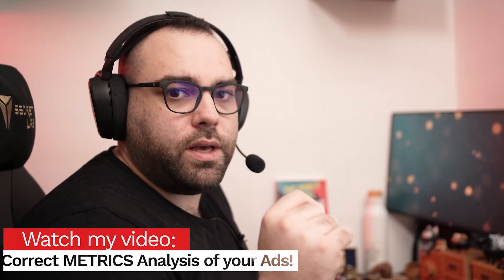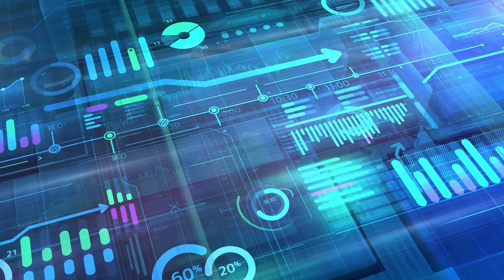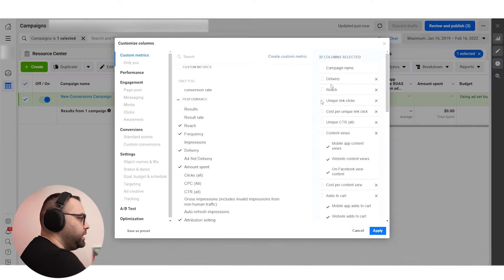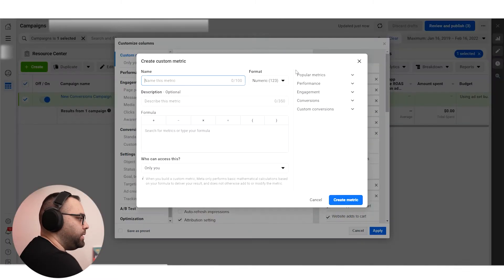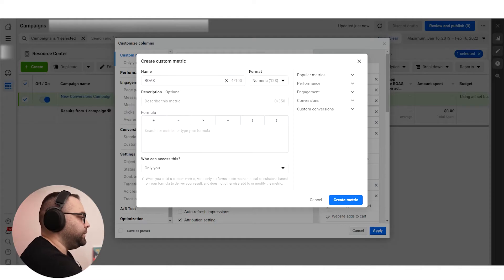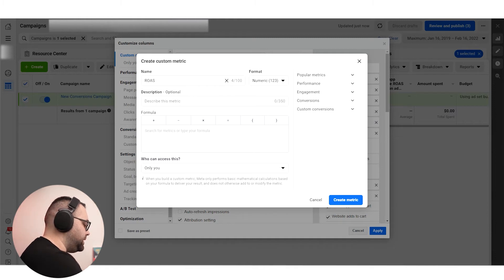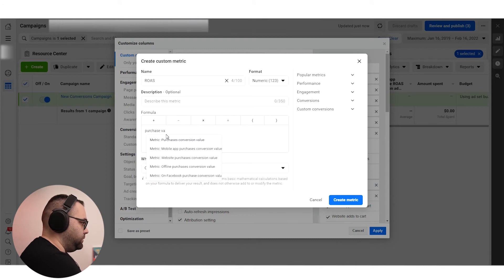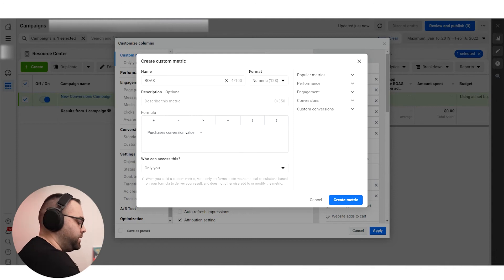How to Set Up Custom Metric Columns for your Facebook Ads!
❗ We have already discussed how to customize your columns in the Facebook Business Manager and we analyzed the most crucial Facebook ads metrics you should evaluate!

But how can you set up custom metric columns for your Facebook Ads? 🤔

In this video, we will answer the following questions:

✔️ how can you set up Facebook custom metric columns easily?
✔️ why should you create custom metric columns for your Facebook Ads?
✔️ how can you estimate your ROAS? (Yes, we talk about ROAS again!)

       Attend this FREE version to get a glimpse
       of my complete Facebook Ads Master Course for E-commerce:

       Minimum FB Ads Budget: $3k per month